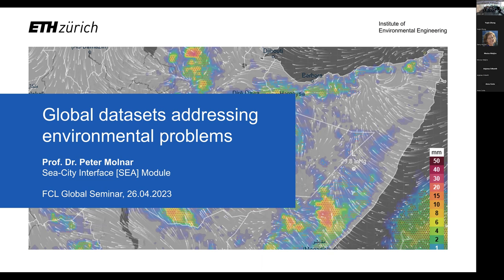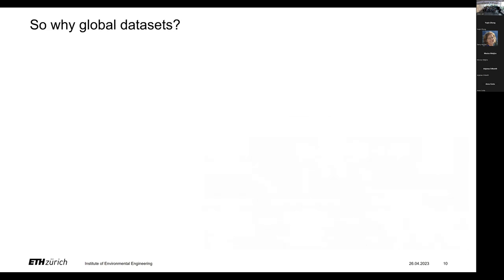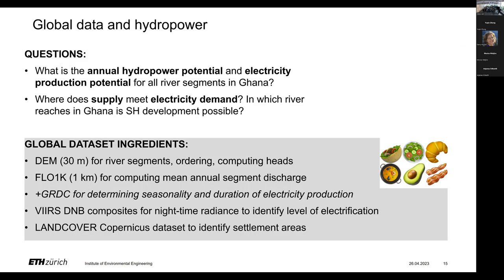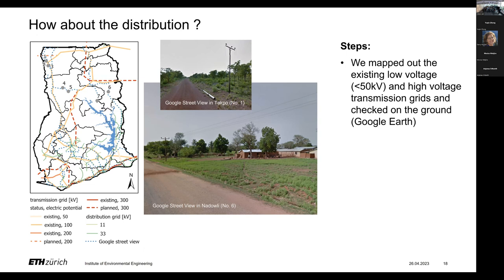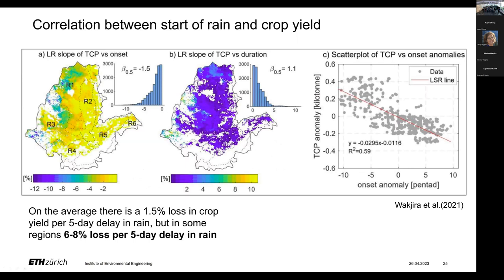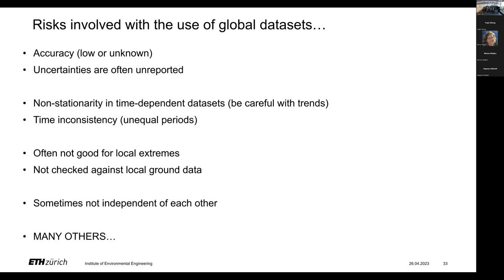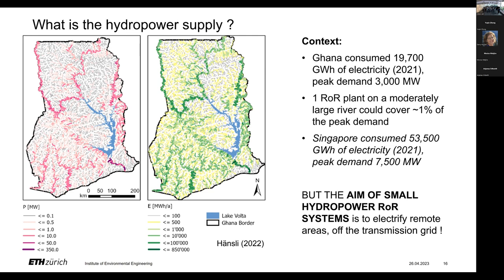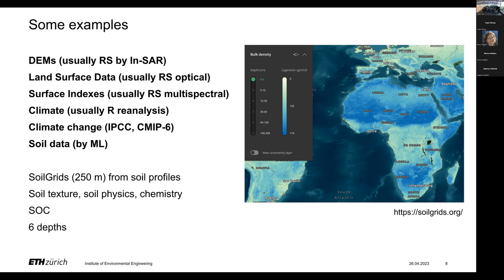Global Seminar | Global datasets addressing environmental problem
Global Seminars
Ideas, discussion and thinking on sustainable cities and settlement systems at the intersection of science, design, and time.

Global datasets addressing environmental problems

Advances in remote sensing, ground data assimilation, and Earth System modelling, have opened up many opportunities to create global gridded datasets of climate, land surface properties, soils, etc., and apply them in data-poor regions. These datasets are now readily available to non-expert users via a multitude of online platforms. In this seminar, we will look at two examples of the use of such global datasets to address engineering and environmental problems, and we will discuss the opportunities present and the risks involved.
The first example is expanding the electrification of Ghana with small hydropower run-of-river plants. Here the challenge was to combine accurate elevation data and gridded streamflow estimates so that hydropower potential is estimated in small and large rivers, and to confront this with electricity demand in Ghana extracted by identifying non-electrified settlements from global land cover and night-light data. This combination allowed insights into where small hydropower development may make sense in remote areas, and it provided a basis for discussion about investment forms and sustainable development.
The second example is quantifying the vulnerability of rainfed agriculture in Ethiopia to climate change. Ethiopia is a country where more than 90% of crop production relies only on rainfall without irrigation. Here the challenge was to combine gridded climate data, soil data, Earth System modelling, and ground crop yield observations, to estimate where most suitable locations for growing cereals in Ethiopia are – and how this may change in the future. This allowed insights into how vulnerable smallholder farmers are to delays in the onset of the rainy season and to changes in climate in the future, and it provided a basis for discussion about adaptation.

 Presenter
Peter Molnar
Titular Professor of Hydrology and Fluvial Systems at ETH Zurich, researcher and educator in environmental engineering

Future Cities Laboratory
Singapore-ETH Centre